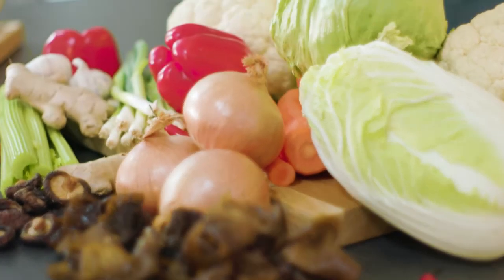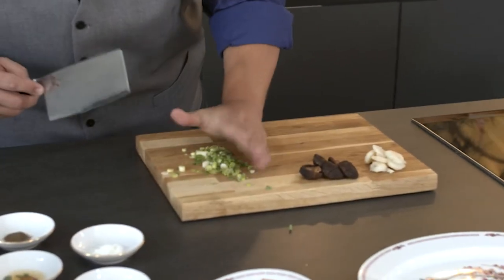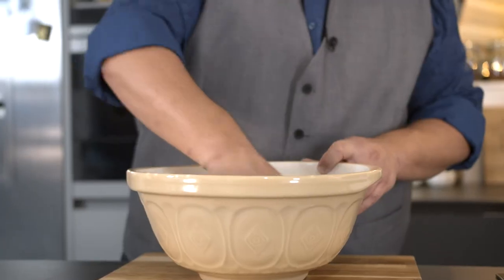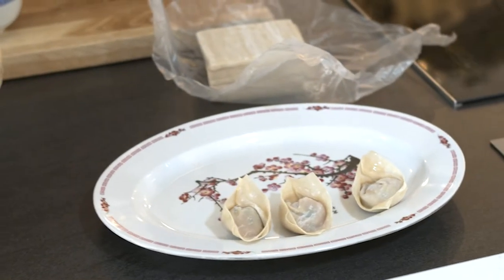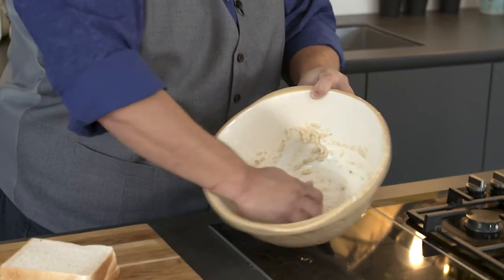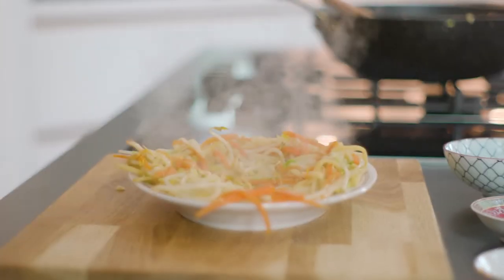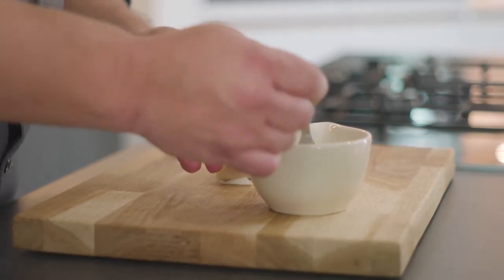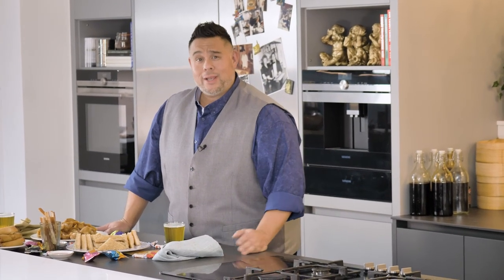Kwoklyn's Chinese Takeaway Kitchen | S1_Episode 5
Episode 5 - IT'S ALL IN THE PREP
Once your Wok is hot there's no time to stop preparation is the key to success or failure in a Chinese kitchen. In this episode Kwoklyn will teach you the art of preparing all of your ingredients before the cooking commences.